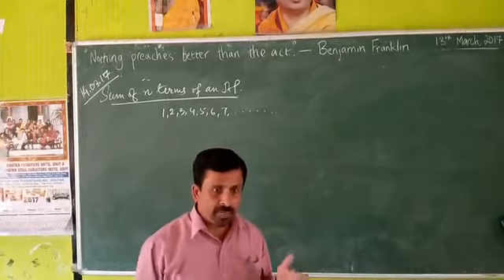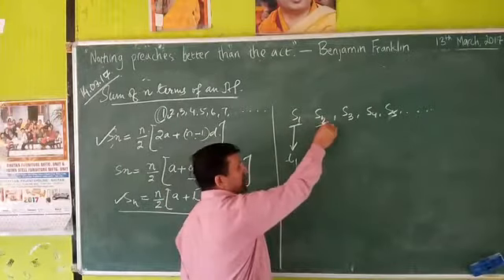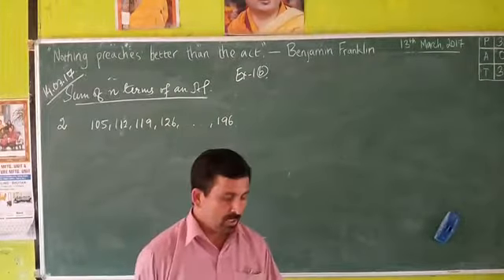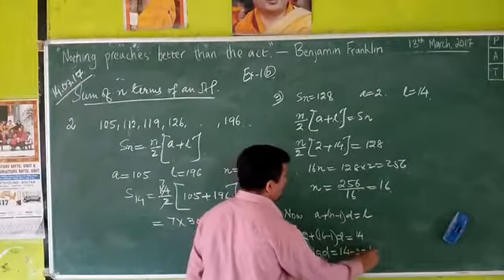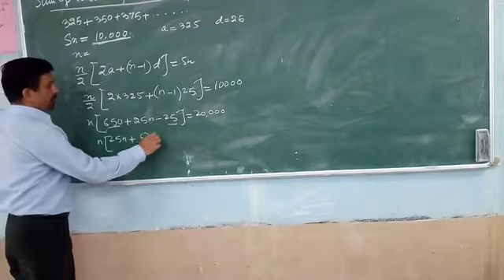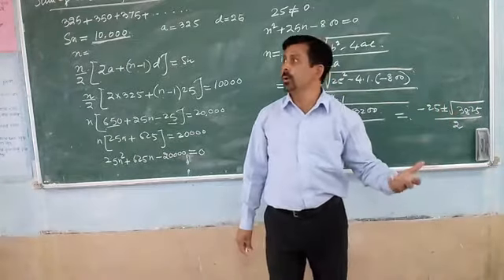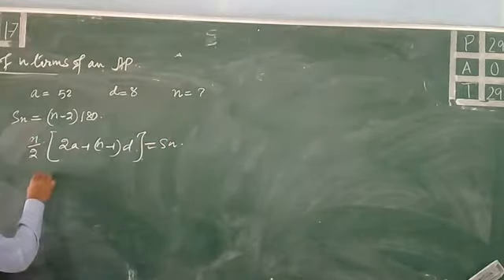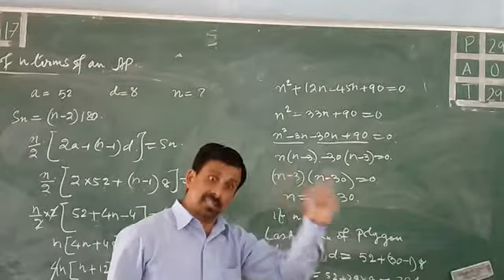Sum of n terms of an Arithmetic Progression | Class 11 | Part-1